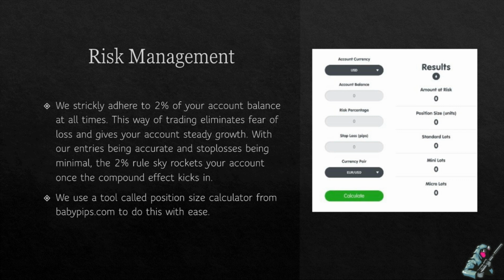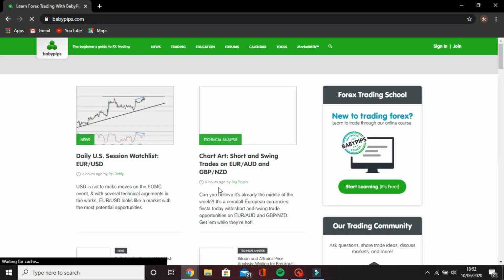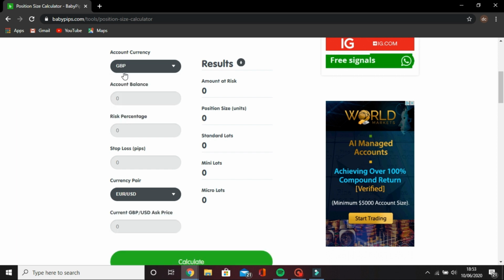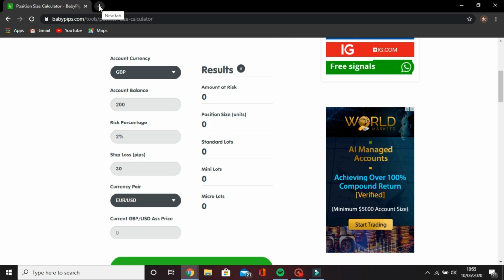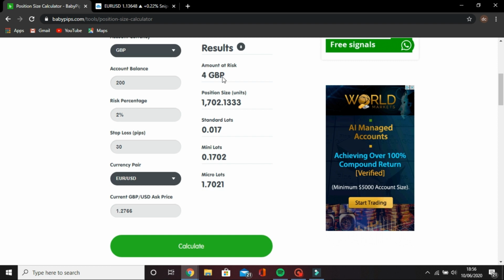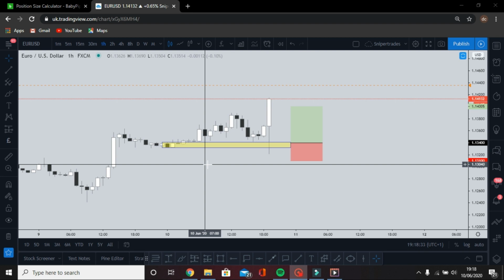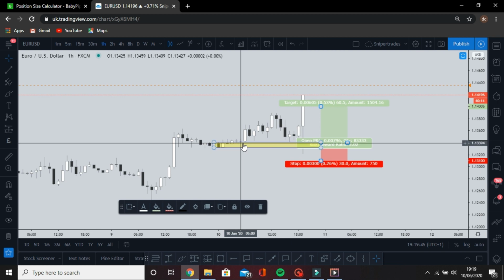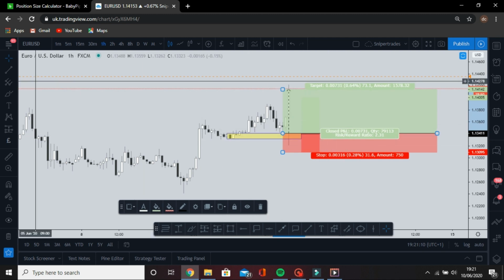Basic Risk Management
This video explains one of the most important aspects of your trading career - RISK MANAGEMENT
Master this and your account will grow expontentially